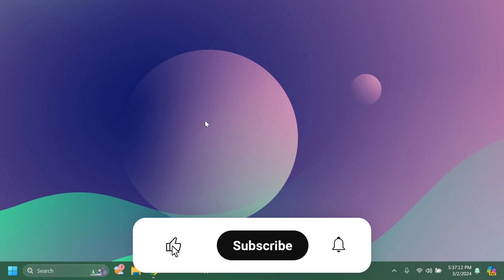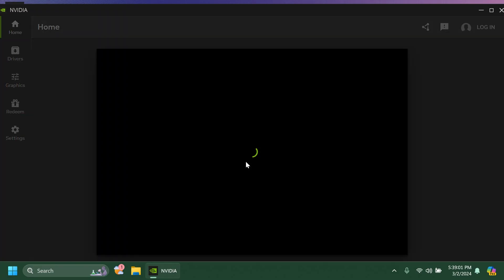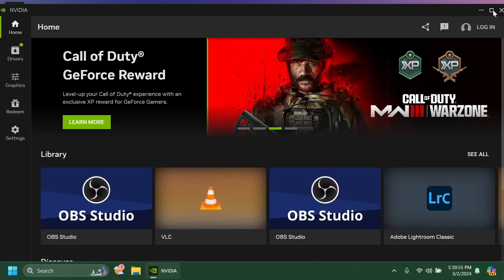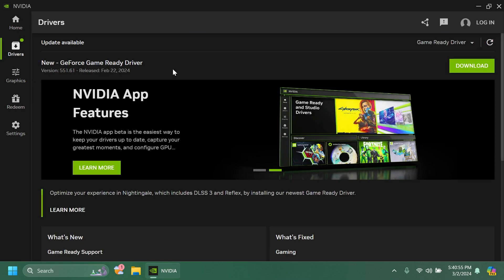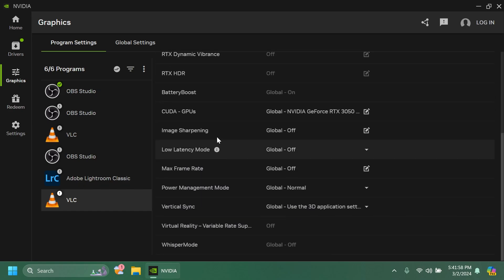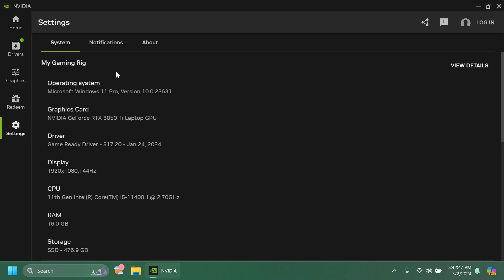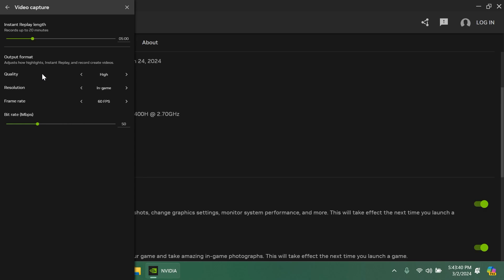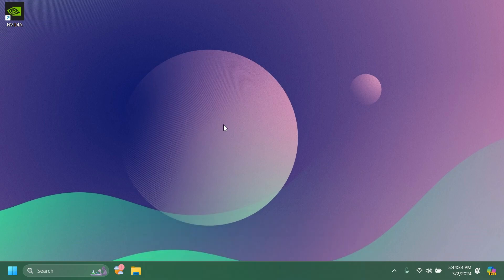New NVIDIA App in Windows 11 (How to Install)